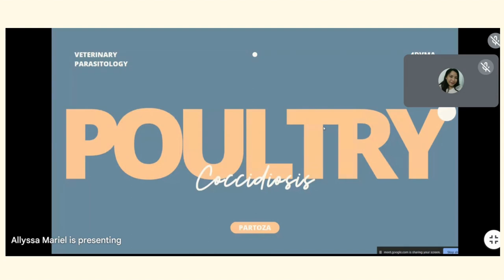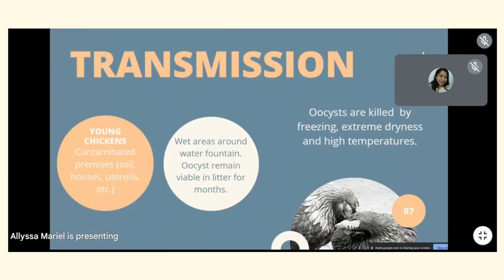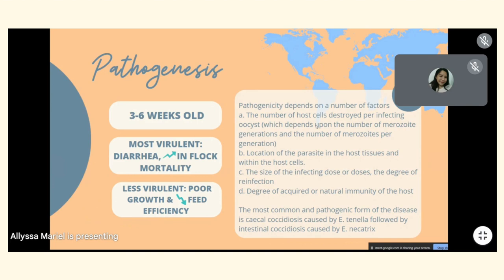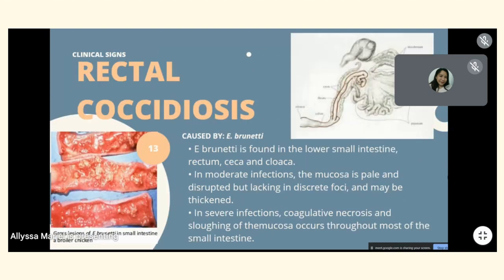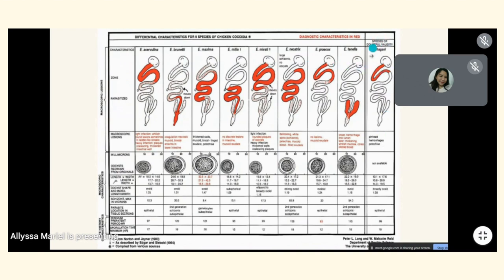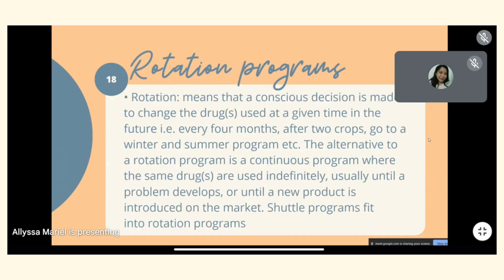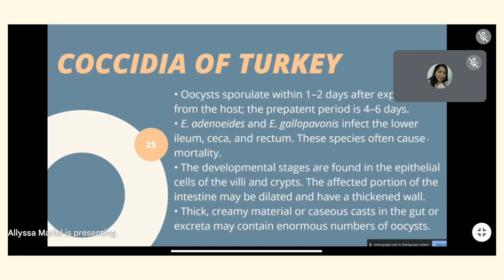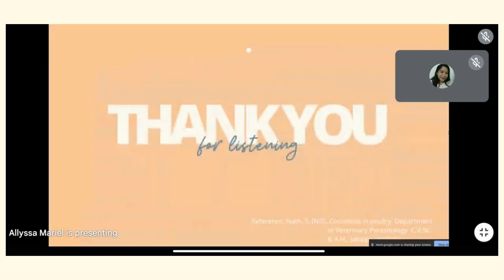VET PARA 1 | Coccidiosis in Poultry | Chapter 3.14 (Student Output)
In this video, Ms. Allyssa Mariel Partoza (4-DVM) discuss about the general characteristics and veterinary importance of the poultry coccidiosis.

Topic outline for student report on Protozoology:
3.4. Lecture 4 Classification of Protozoa
3.5. Lecture 5 Sarcomastigophora
3.6. Lecture 6 Trypanosoma evansi
3.7. Lecture 7 Other Trypanosomes
3.8. Leishmania (8 pp)
3.9. Order: Diplomonadida (Hexamita & Giardia)
3.10. Family: Trichomonadidae
3.11. Entamoeba
3.12. Apicomplexa: Coccidia
3.13. Histomonas sp.
3.14. Coccidiosis in Poultry ppt
3.15. Coccidiosis in other poultry birds
3.16. Coccidiosis in Cattle and Buffaloes
3.17. Coccidiosis in Goat and Sheep
3.18. Coccidiosis in other animals
3.19. Ehrlichiosis ppt
3.20. Anaplasmosis ppt
3.21. Balantidium coli infection ppt
3.22. Babesia ppt
3.23. Theileria ppt
3.24. Leucocytozoon ppt
3.25. Toxoplasma gondii ppt
3.26. Neosporosis ppt
3.27. Cryptosporidium ppt